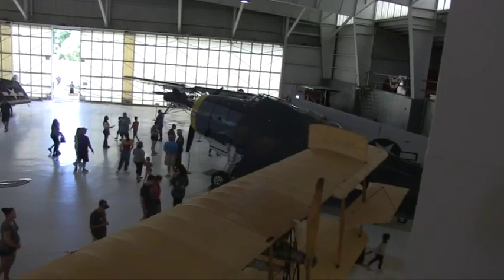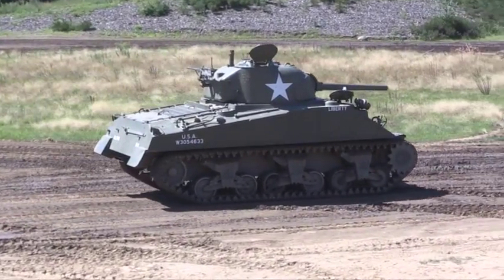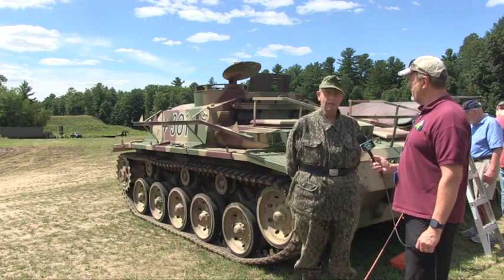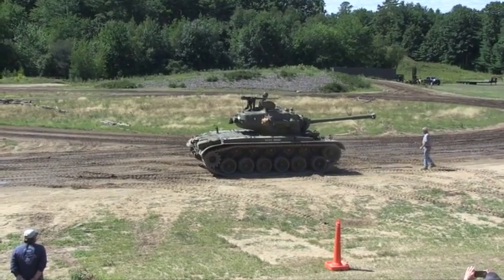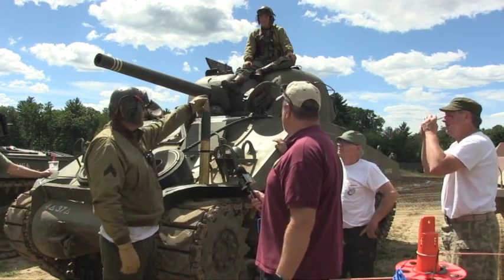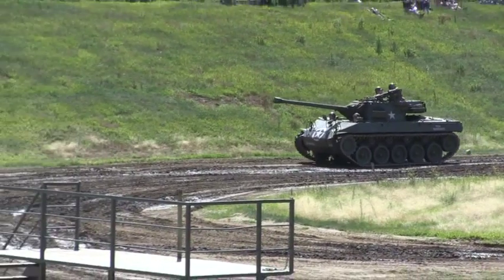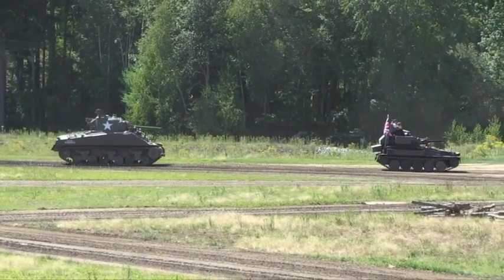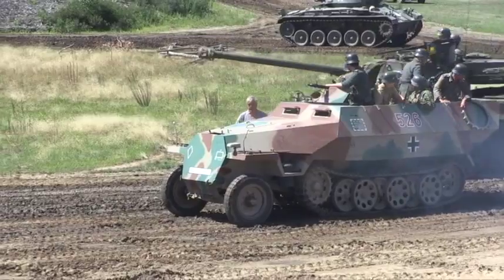American Heritage Museum Tank Demonstration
We sent John to the American Heritage Museum Tank Demonstration Weekend August 13th & 14th 2022